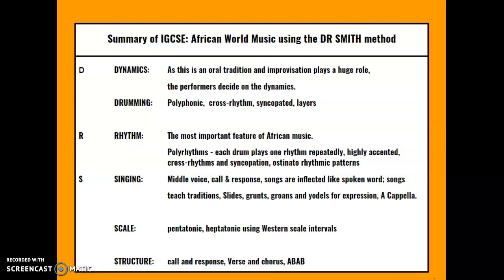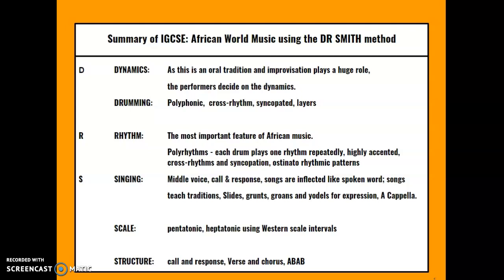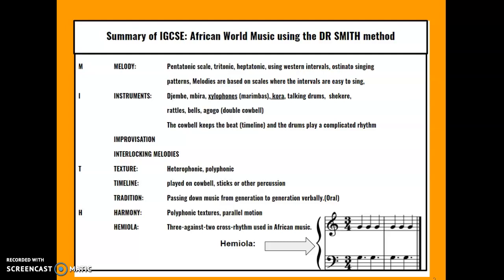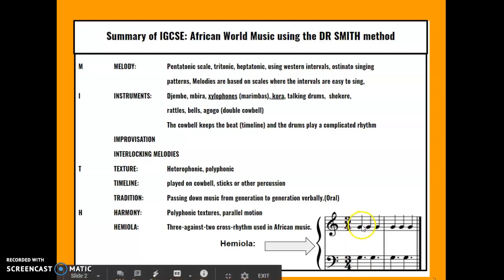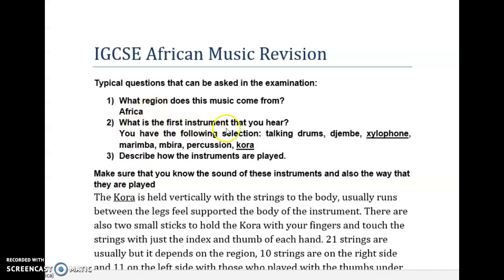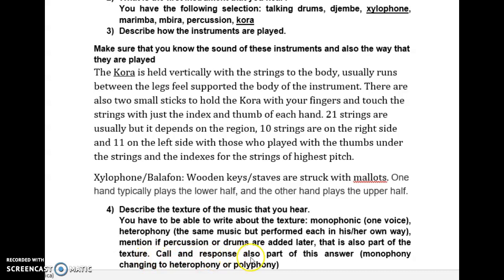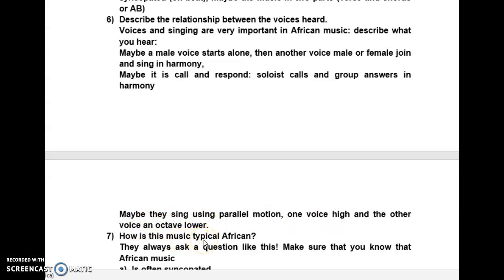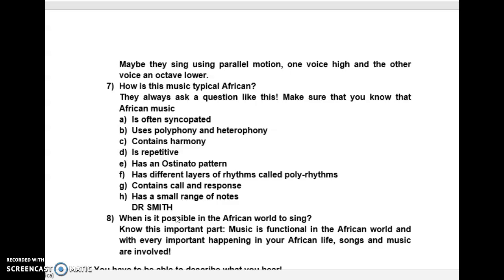IGCSE Cambridge World Music: Music of Africa Revision